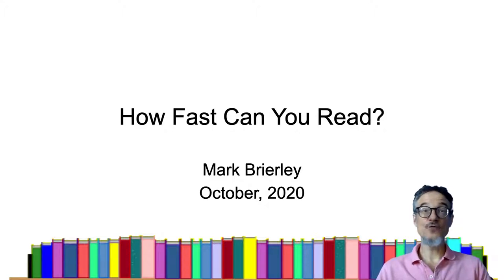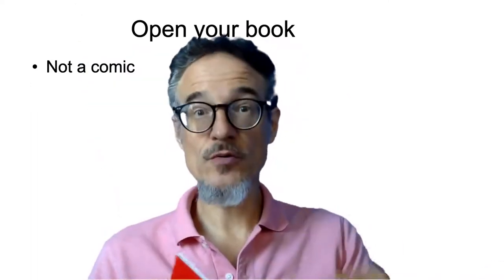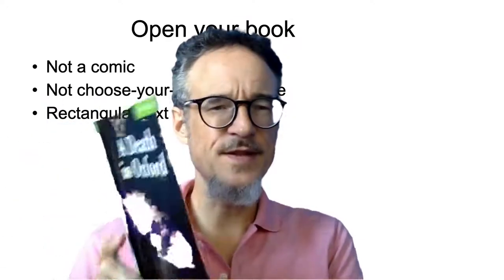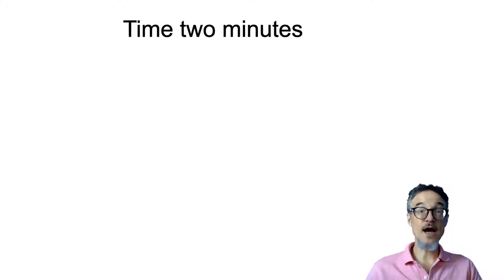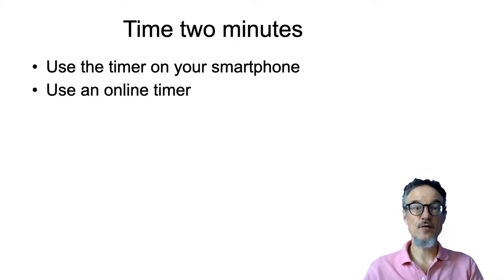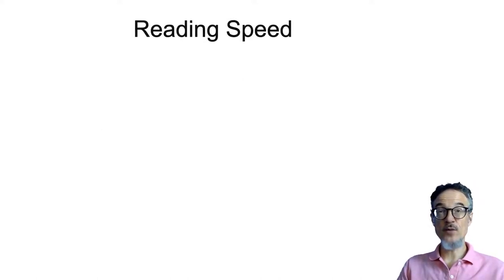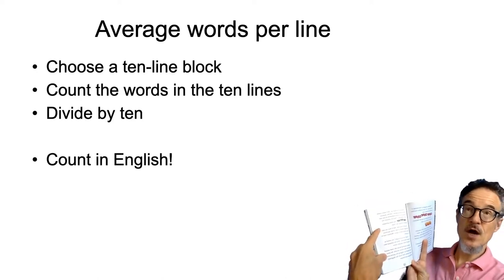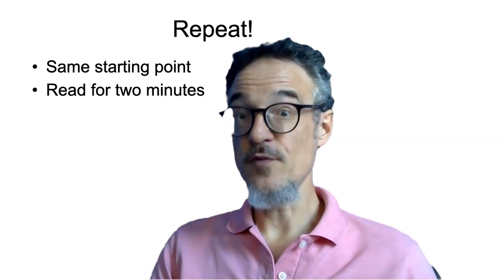How to measure Reading Speed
Click 6:48 If you used your own timer.

How fast can you read?
How do you measure that?

4:44 Timer (from

0:00